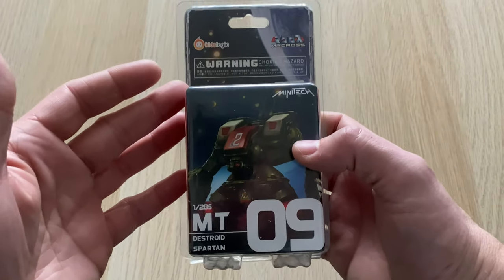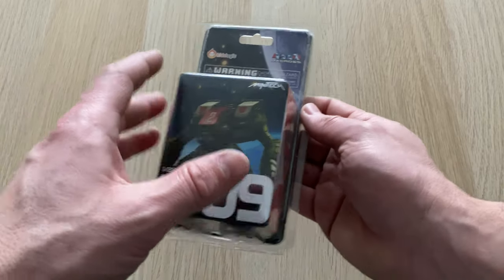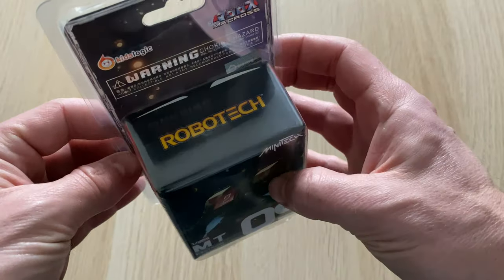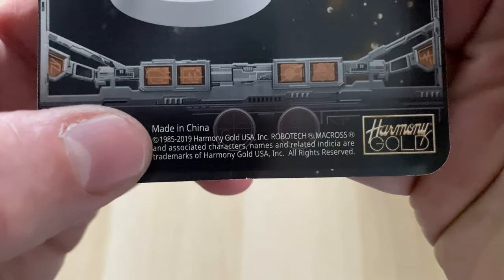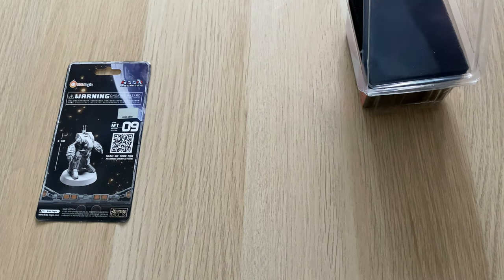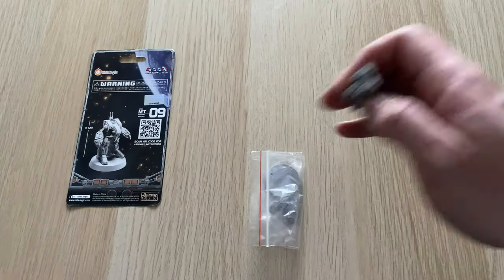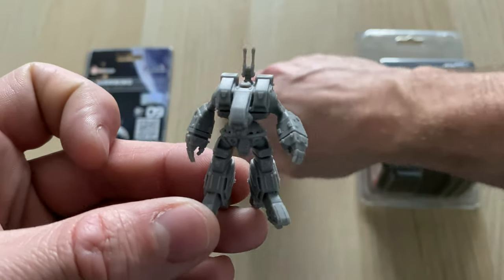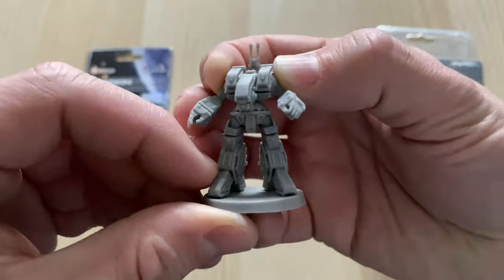Destroid Spartan by kidslogic: Harmony Gold take another shot at BattleTech (Out of The Pack Review)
Is that an Archer Heavy BattleMech I have or the most trolling miniature release of 2019? I think Lisa Birgit Holst should write an article on this one.